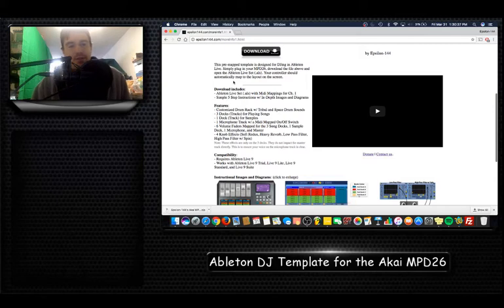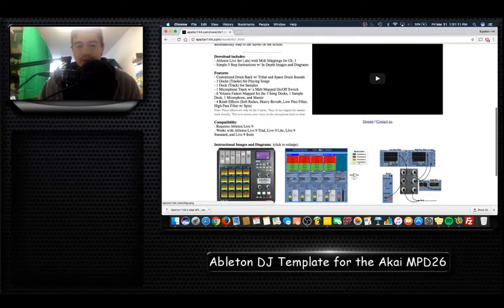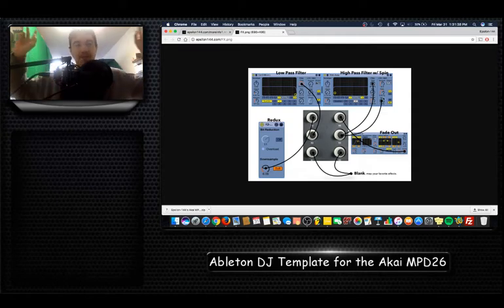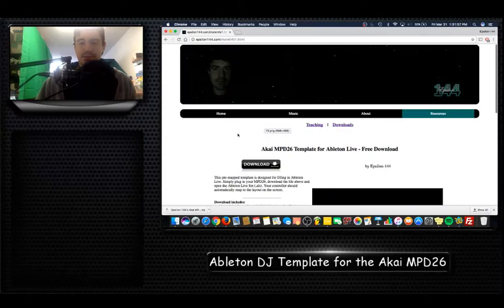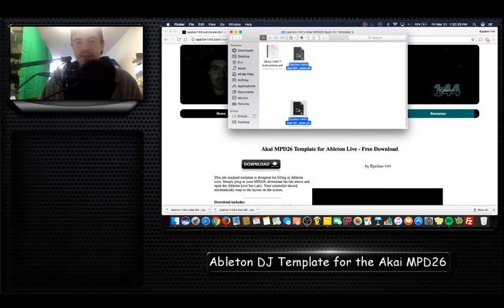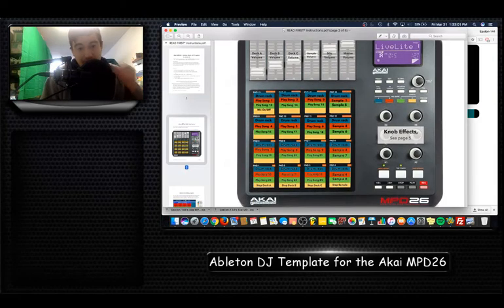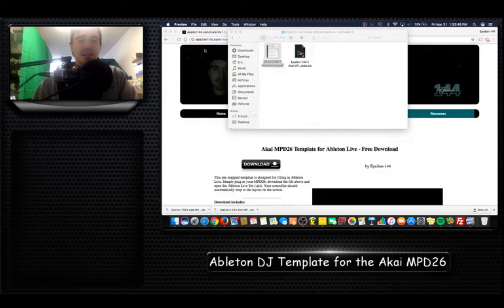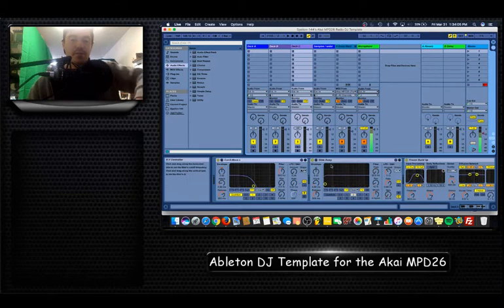Akai MPD26 Template for Ableton Live - Free Download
This pre-mapped template is designed for DJing in Ableton Live. Simply plug in your MPD26, download the file above and open the Ableton Live Set (.als). Your controller should automatically map to the layout on the screen.

Download includes:
- Ableton Live Set (.als) with Midi Mappings for Ch. 1
- Simple 5 Step Instructions w/ In-Depth Images and Diagrams

Features:
- Customized Drum Rack w/ Tribal and Space Drum Sounds
- 3 Decks (Tracks) for Playing Songs
- 1 Deck (Track) for Samples
- 1 Microphone Track w/ a Midi Mapped On/Off Switch
- 6 Volume Faders Mapped for the 3 Song Decks, 1 Sample Deck, 1 Microphone, and Master
- 4 Knob Effects (Soft Redux, Heavy Reverb, Low Pass Filter, High Pass Filter w/ Spin)
Note: These effects are only on the 3 decks. They do not impact the master track directly. This is to ensure your voice on the microphone track is clear.

Compatibility:
- Requires Ableton Live 9
- Works with Ableton Live 9 Trial, Live 9 Lite, Live 9 Standard, and Live 9 Suite